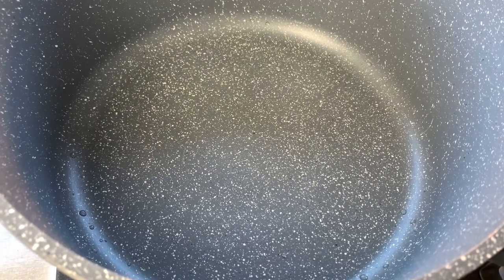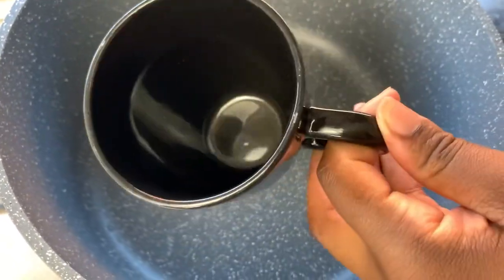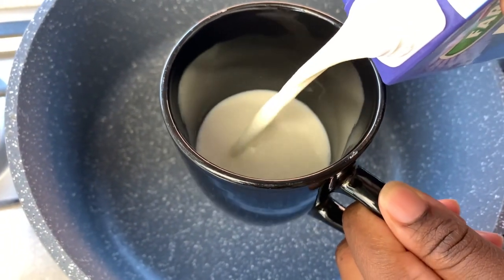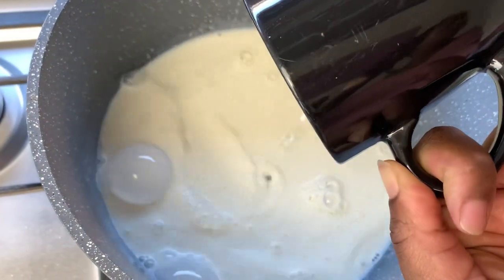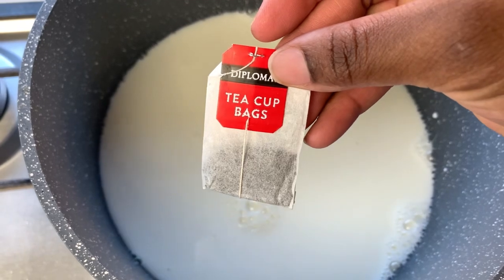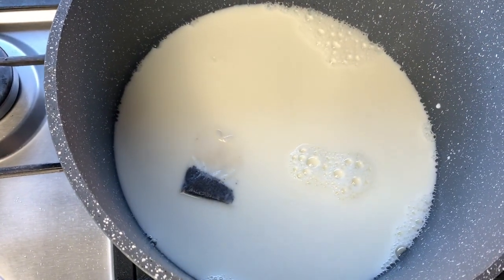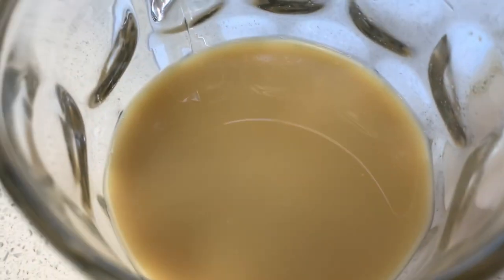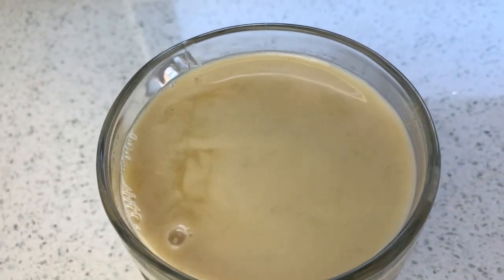THE BEST MORINGA TEA YOU’LL EVER TRY for HAIR GROWTH! Boost HAIR GROWTH with moringa tea!